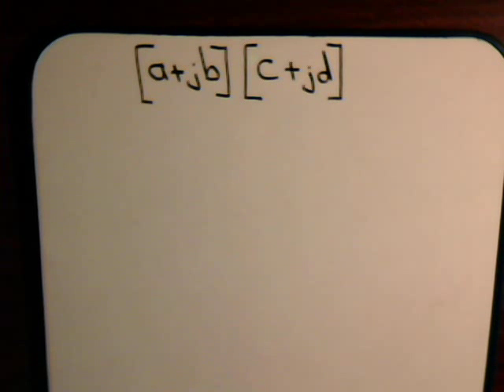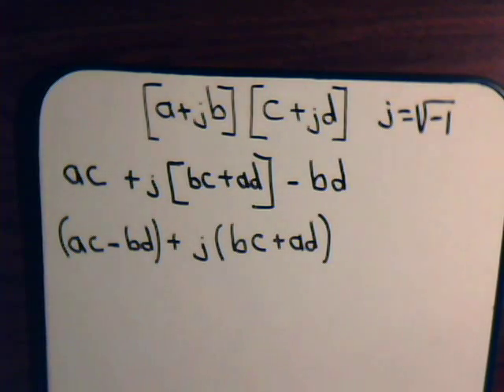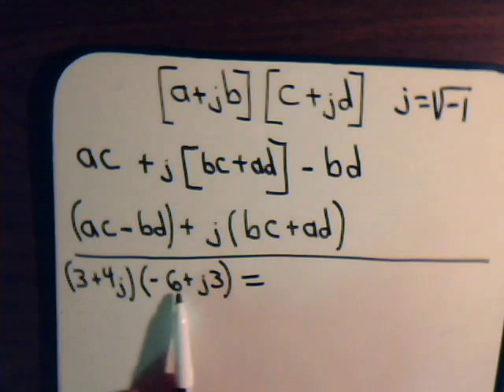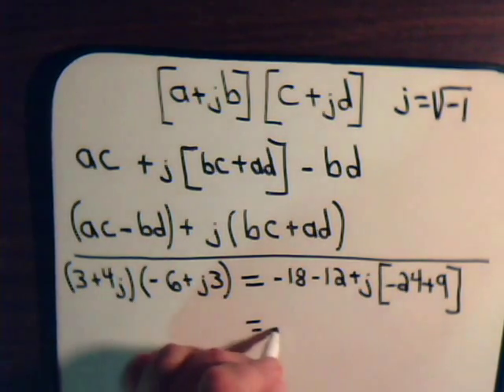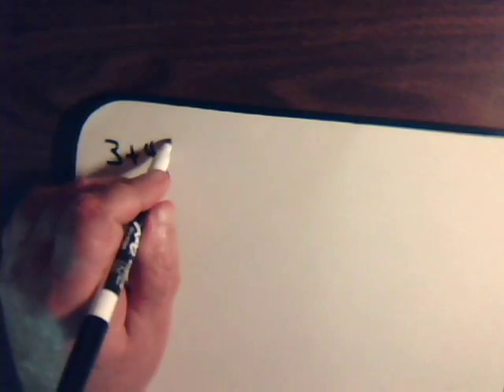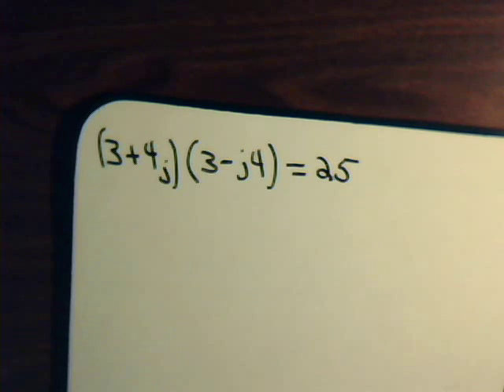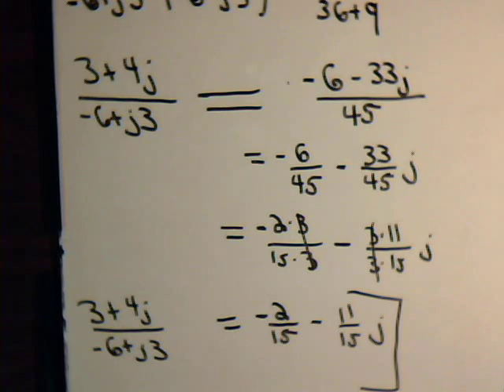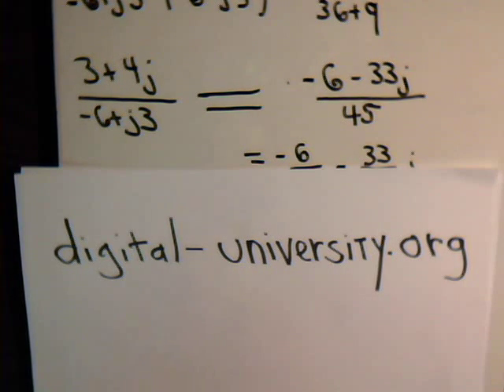Electrical Circuit Analysis Video #73: Brief Review Of Complex Numbers [Remake]